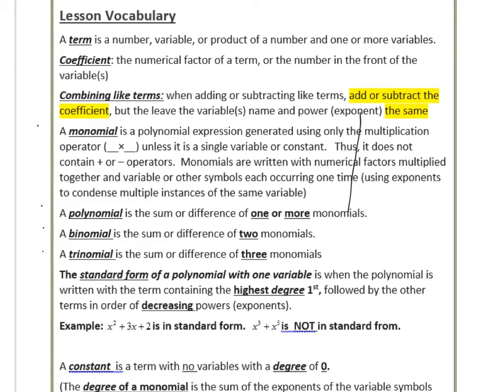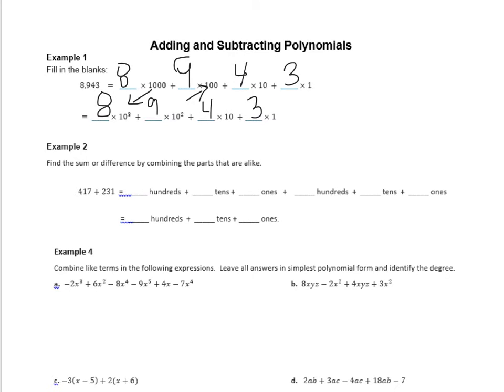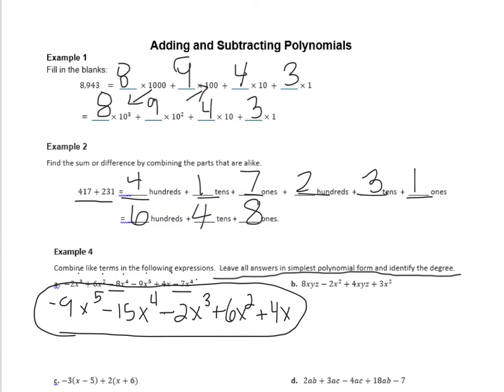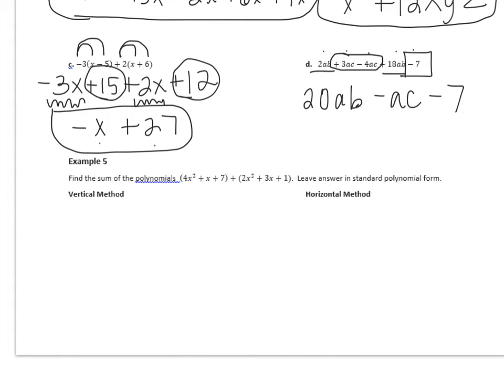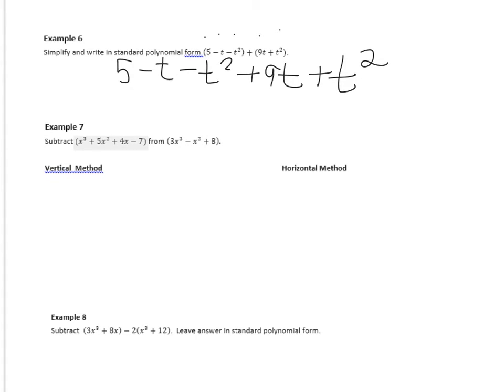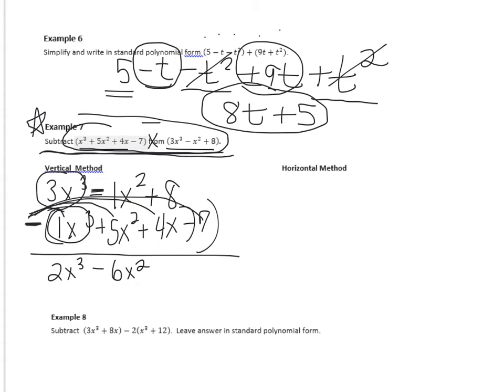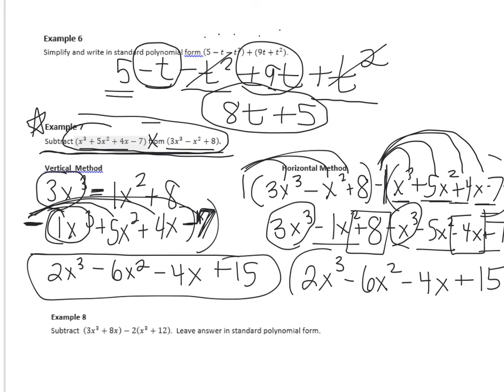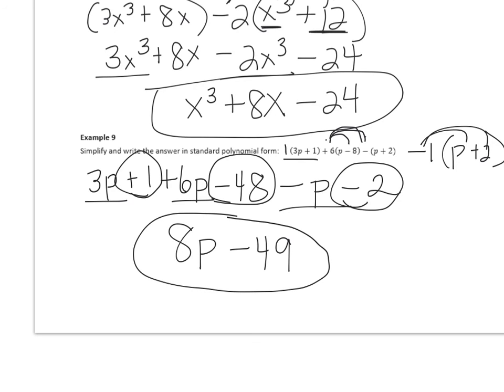Lesson 1.5 Add and Subtract Polynomials